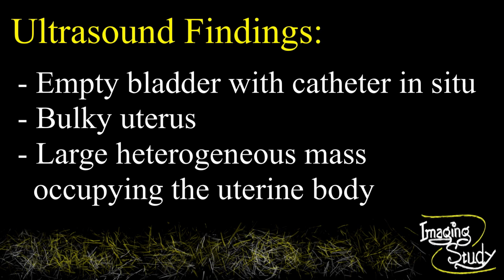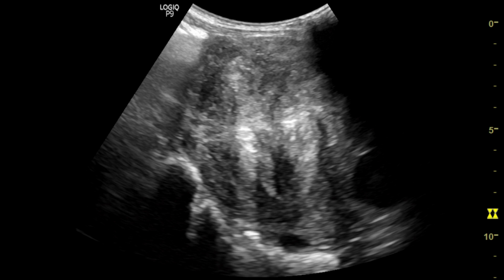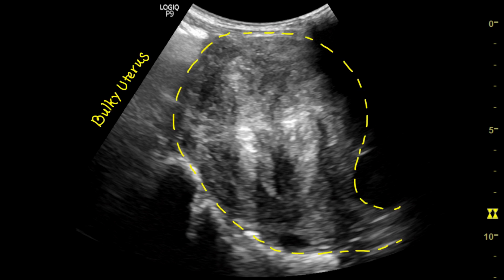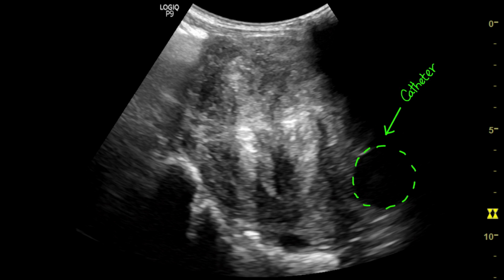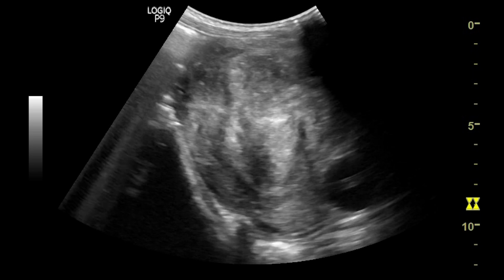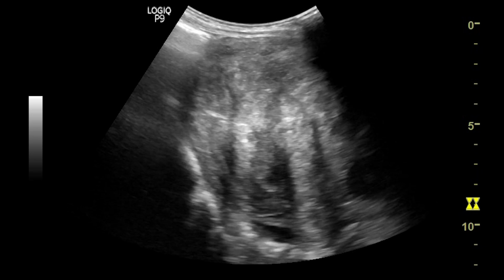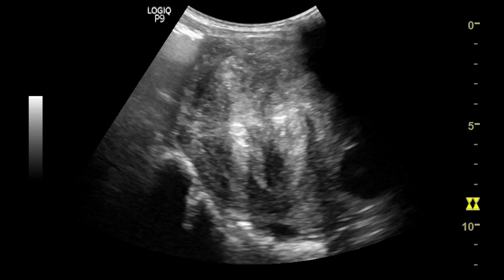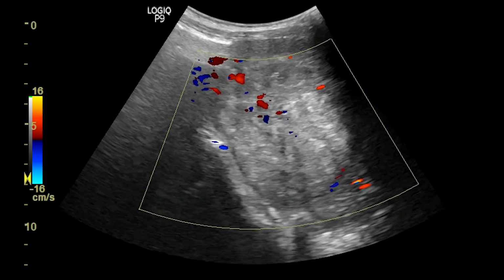Fibroid Uterus || Ultrasound || Case 45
Clinical History:
Around 30 years old female patient came with:
- Polymenorrhoea
- Abdominal pain

Ultrasound Findings:
- Bulky uterus
- Large heterogeneous mass occupies the uterine body
- Empty urinary bladder with a catheter in situ

** Search for the pseudocapsule to differentiate it from adenomyosis